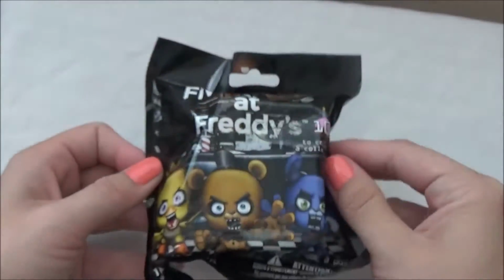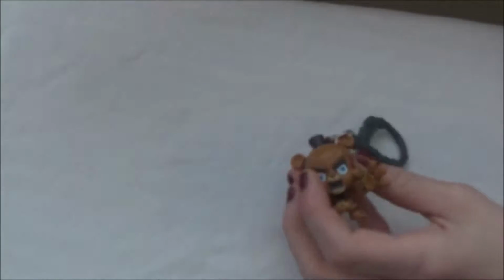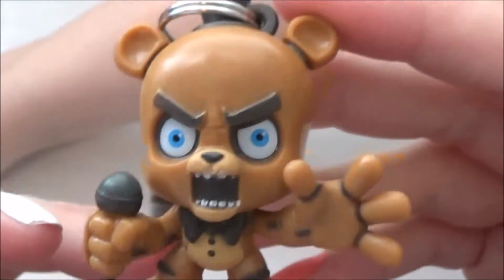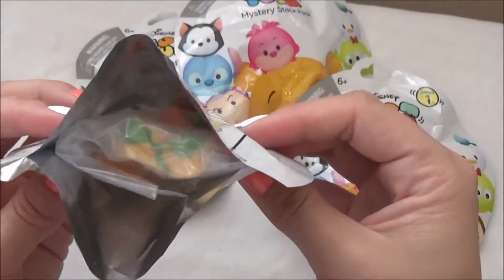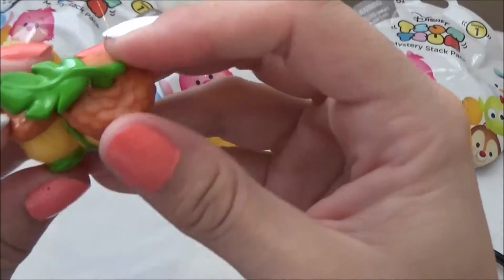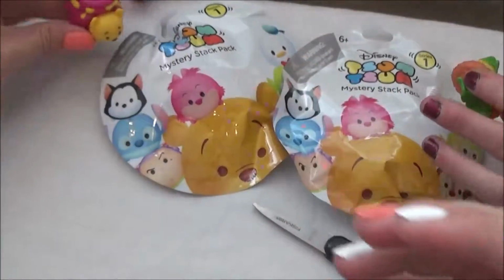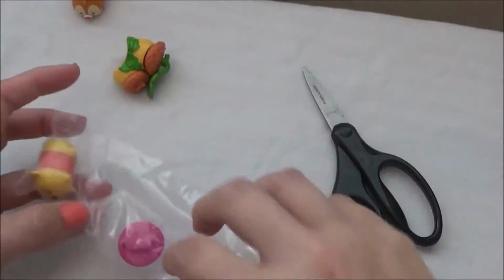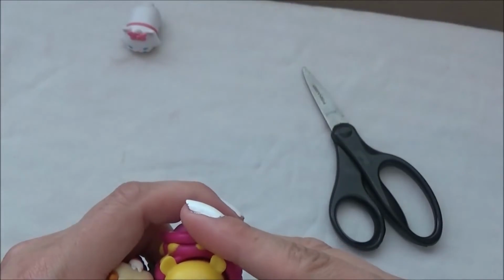Tsum Tsum Blind bags and more!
It is Blind Bag Day at our house, join us as we open up some fun!